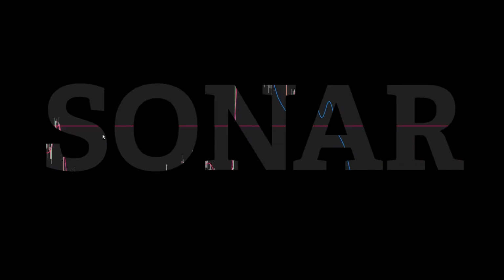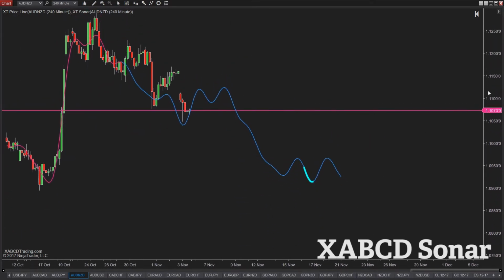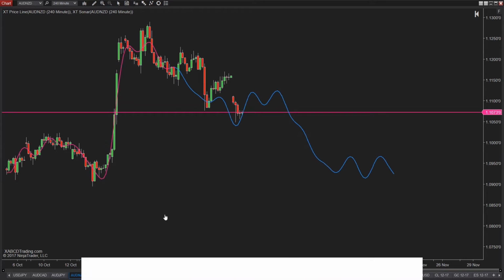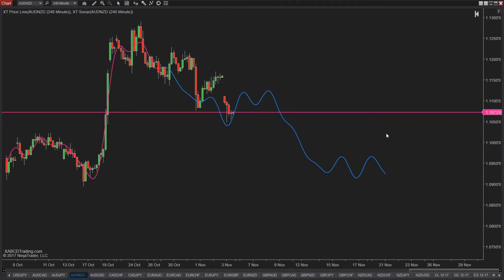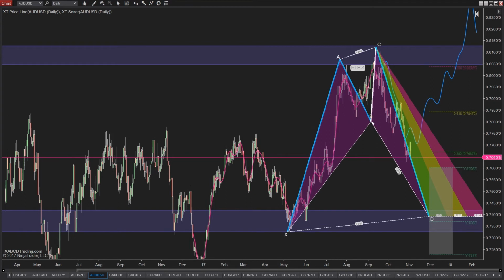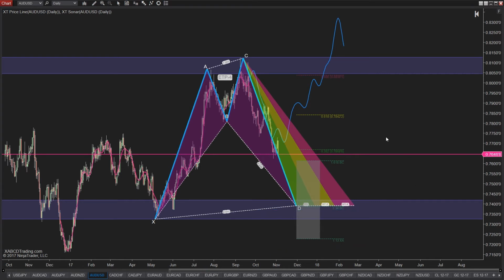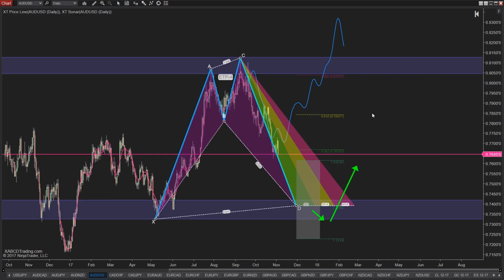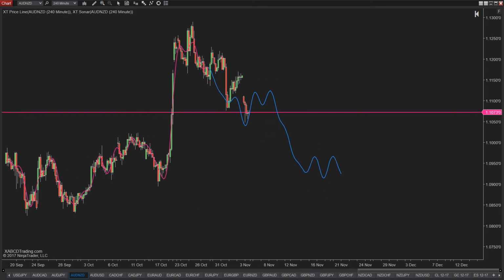What is this SQUIGGLY line?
XABCD Sonar is an indicator that draws a squiggly line past the current bar and into the future which is based off frequency waves.  It can help you make the decision process of how to weight trades easier.